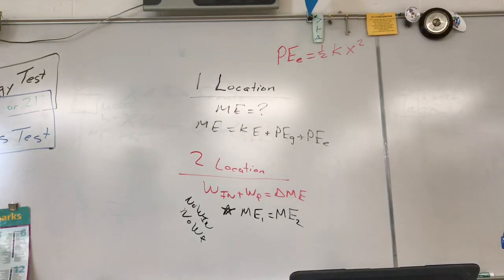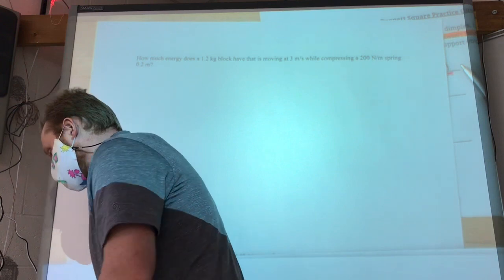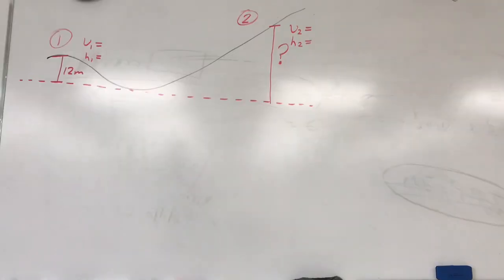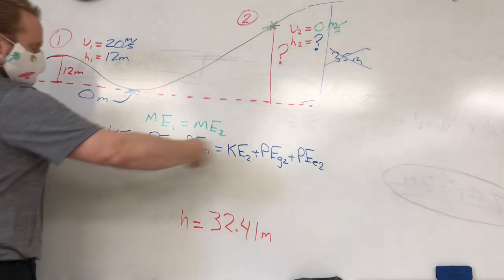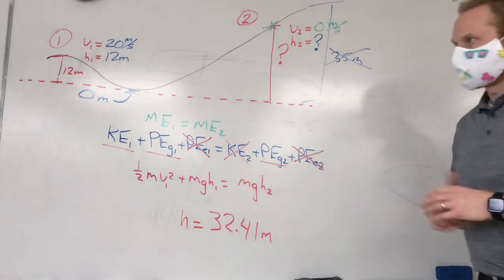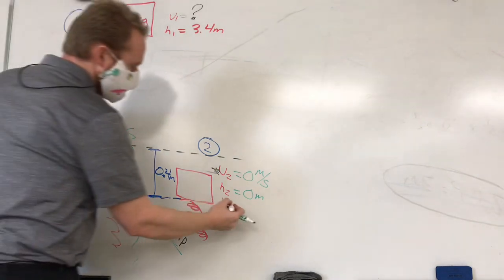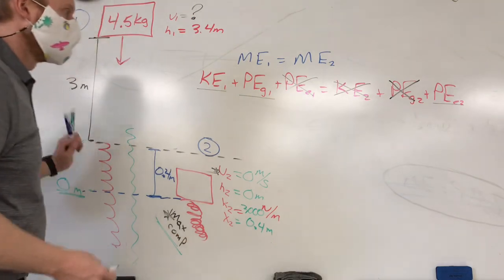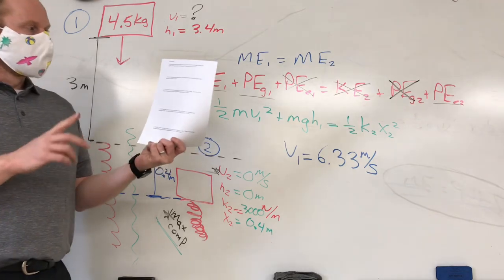Conceptual Physics -In-Person - 1/13 or 14 (Wednesday OR Thursday)